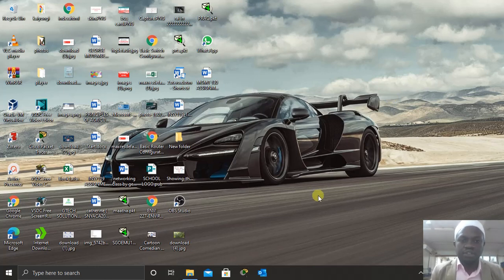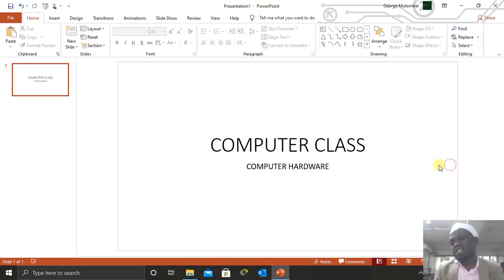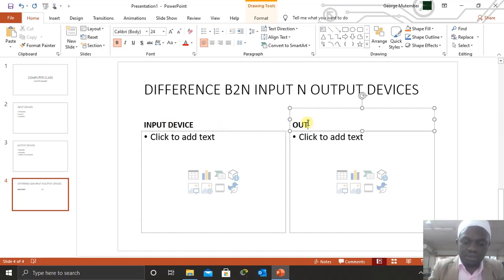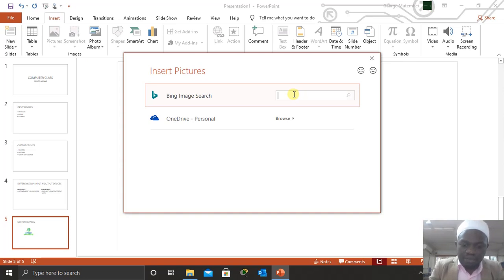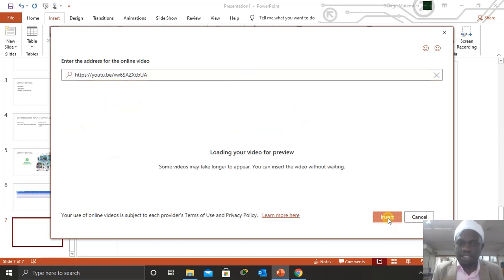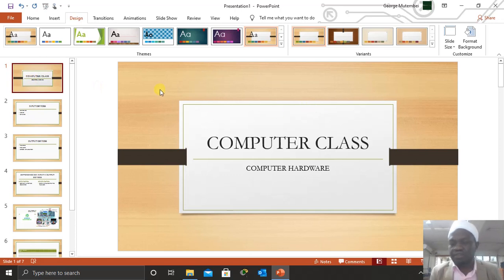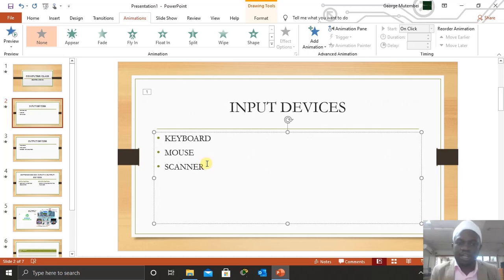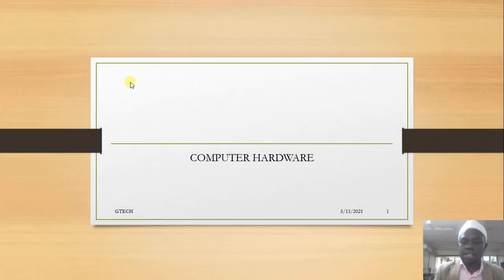The Beginner's Guide to Microsoft PowerPoint || PowerPoint For Beginners In 2021 || MS Office 2019.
Learn everything you need to know to get started using Microsoft PowerPoint! You'll learn all the basics plus more, including: how to choose a design theme, add text and pictures to a slide, adding new slides, animating items, and more. powerpoint​

"Keyword"
"PowerPoint"
"power point"
"powerpoint tutorial"
"ms office"
"microsoft office"
"microsoft office tutorial"
"using powerpoint"
"how to use powerpoint"
"make presentations"
"powerpoint presentations"
"powerpoint tips"
"powerpoint help"
"making powerpoint presentations"
"beginner's guide to powerpoint"
"powerpoint for dummies"
"begginers guide to powerpoint"
"powerpoint for beginners"
"powerpoint basics"
"intro to powerpoint"
"introduction to powerpoint"
"microsoft powerpoint for dummies"
"PowerPoint"
"power point"
"powerpoint tutorial"
"ms office"
"microsoft office"
"microsoft office tutorial"
"using powerpoint"
"make presentations"
"powerpoint presentations"
"powerpoint tips"
"powerpoint help"
"making powerpoint presentations"
"powerpoint for dummies"
"powerpoint for beginners"
"powerpoint basics"
"intro to powerpoint"
"introduction to powerpoint"